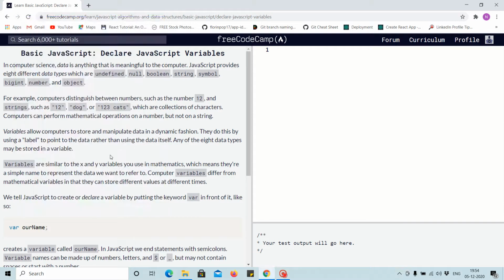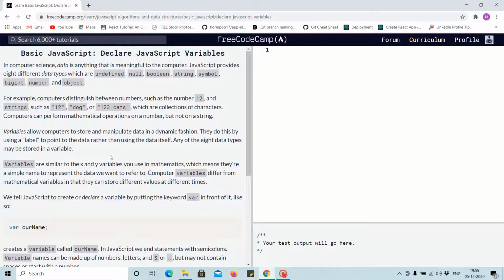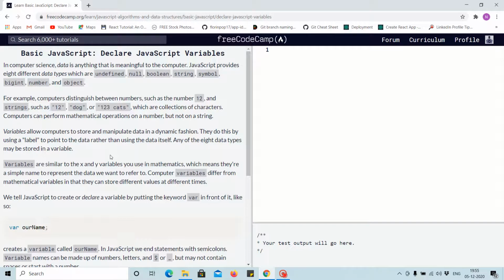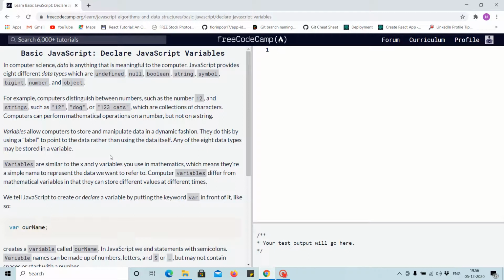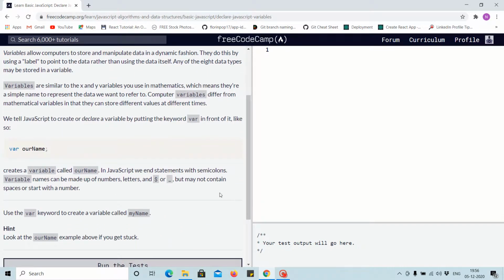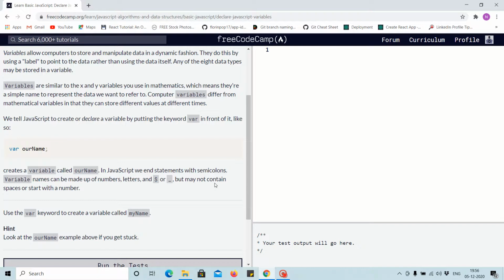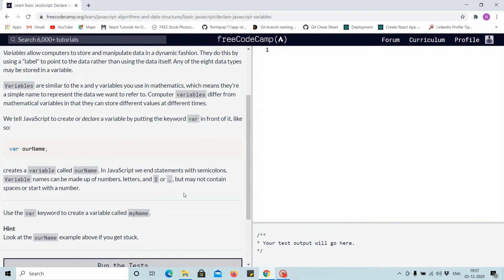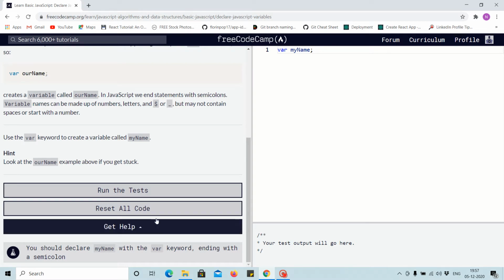Lesson 2 - Declare JavaScript variable - ( freecodecamp Lessons)